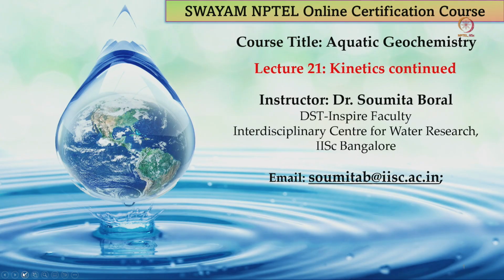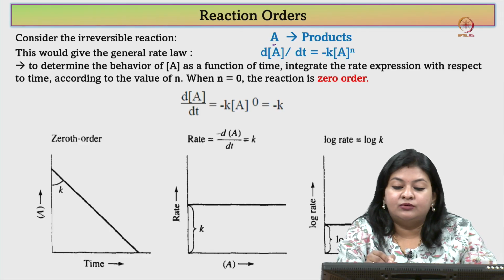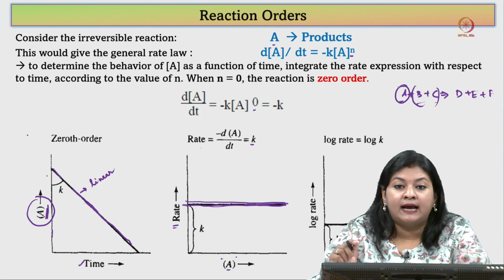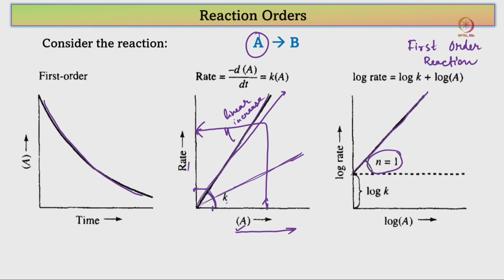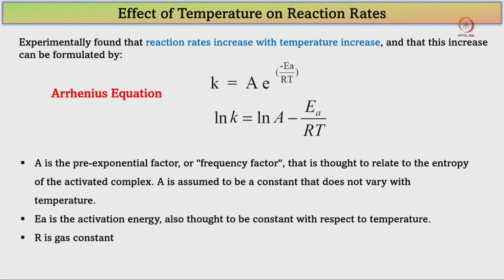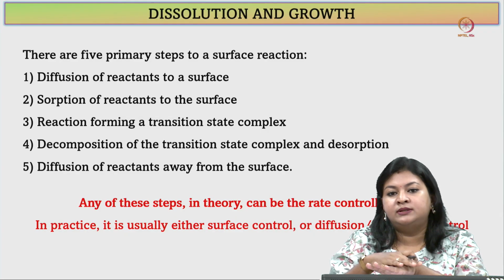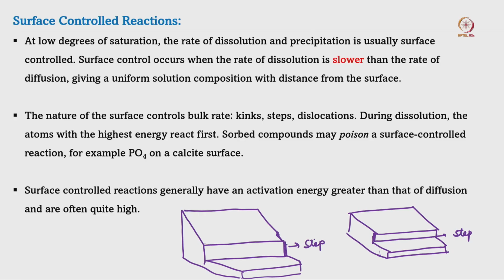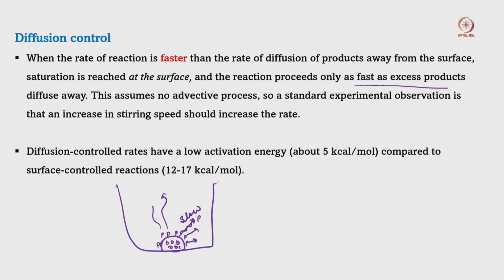Lec 21 Kinetics - II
Reaction Rate, Reaction Order, Arrhenius Equation, Rate of Dissolution and Diffusion